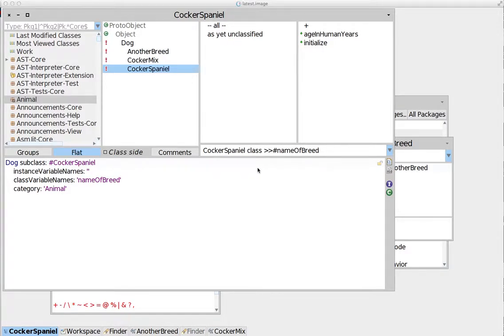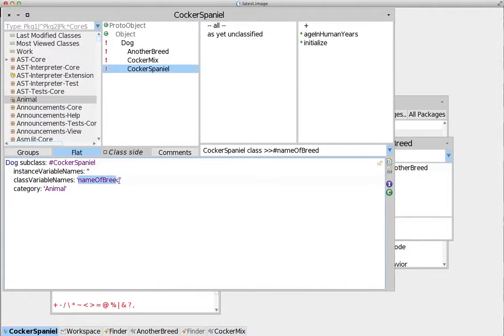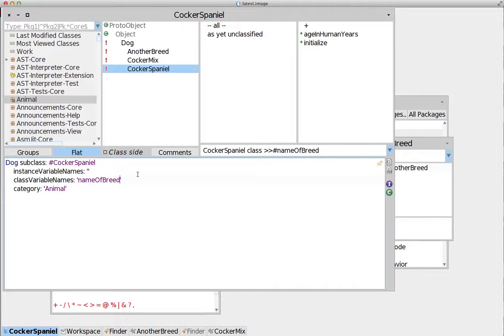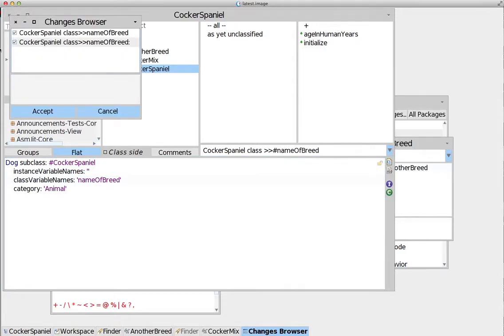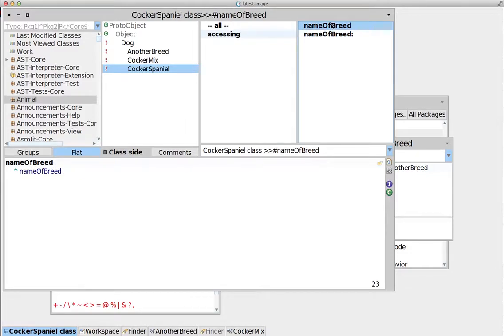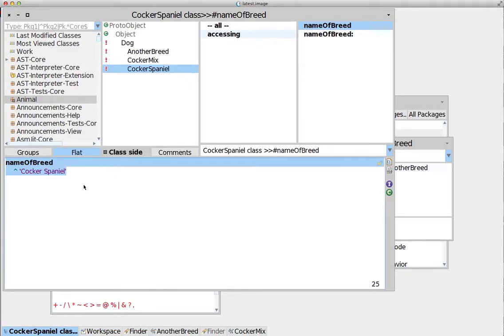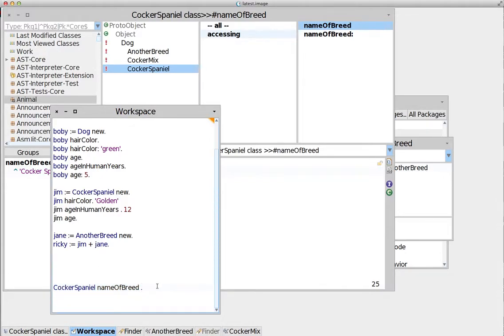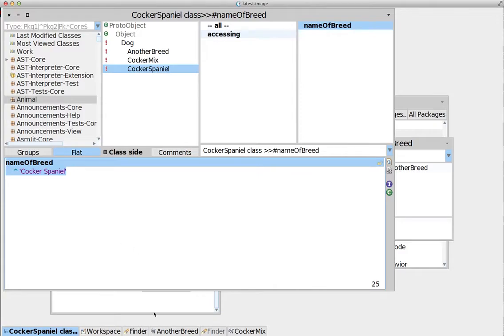Class Variables and Methods